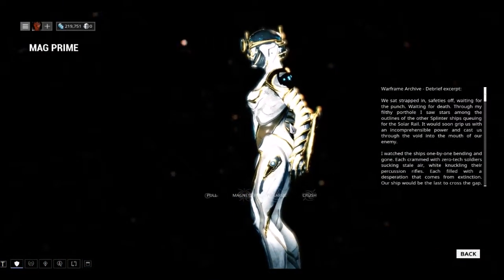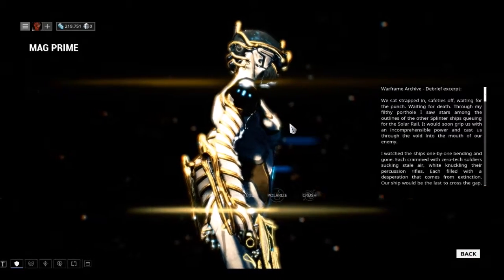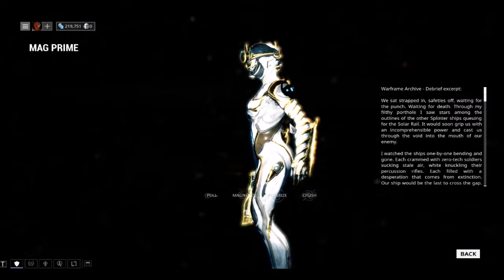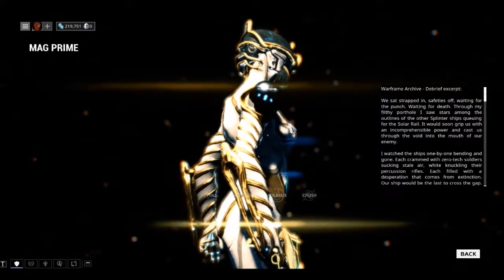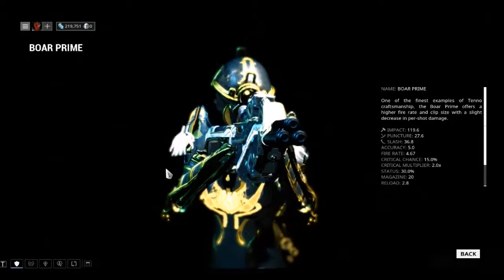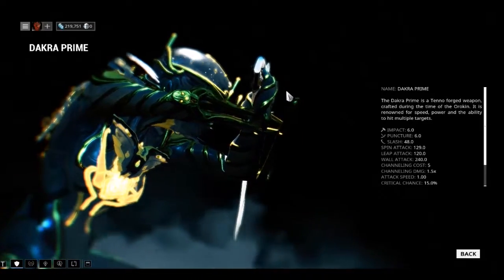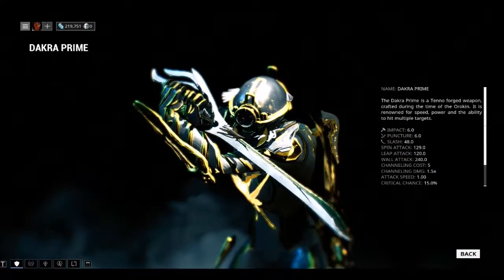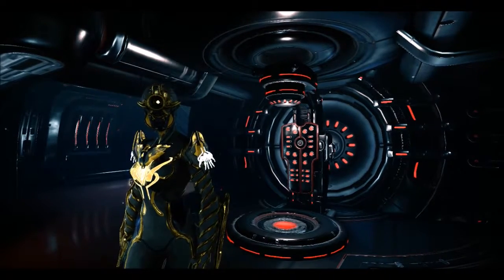Warframe Mag Prime Unsealed drops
you will get special behind the scene footage, deleted scenes and the directors commentary on the whole process to the video. you will also be in the credits of the video (and if successful, you will also be getting the same reward for each episode)Get $20 reward.